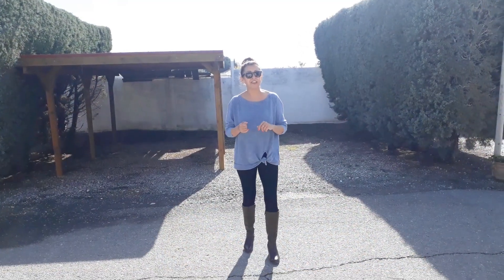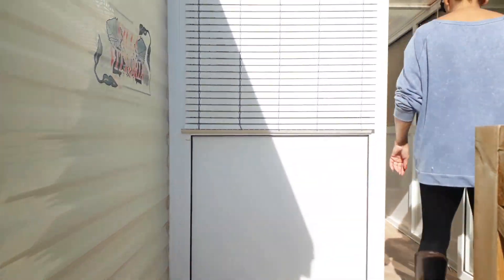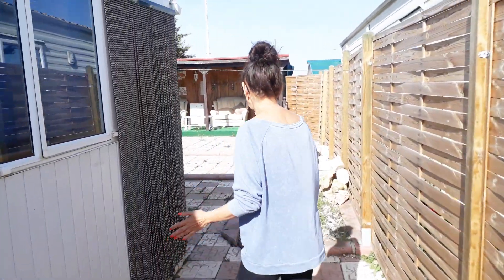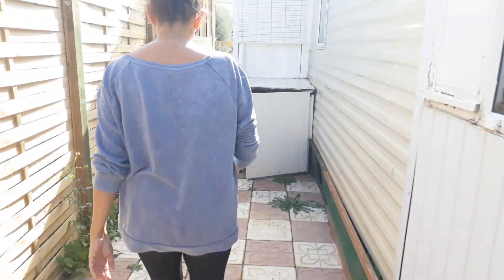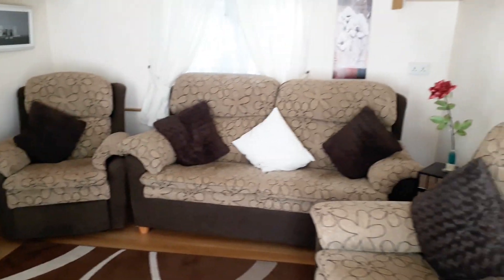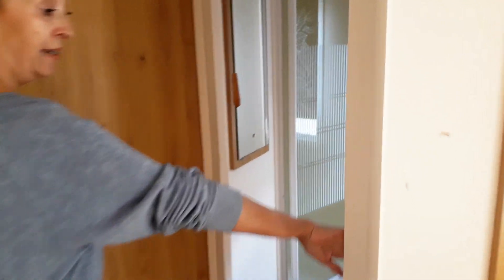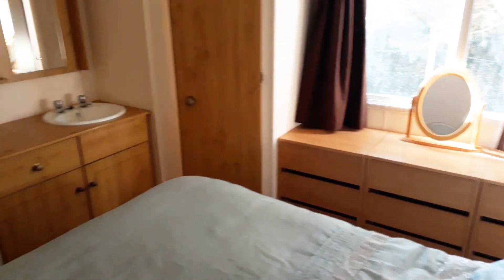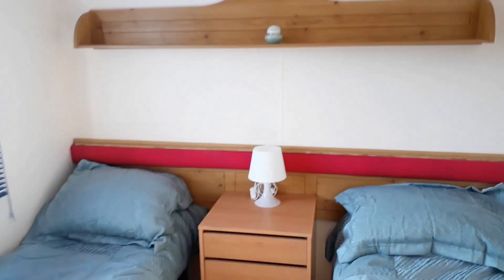Bambi Dhami Plot 15 The Avenue Saydo Park Costa del Sol Antequera Spain Caravans in the Sun